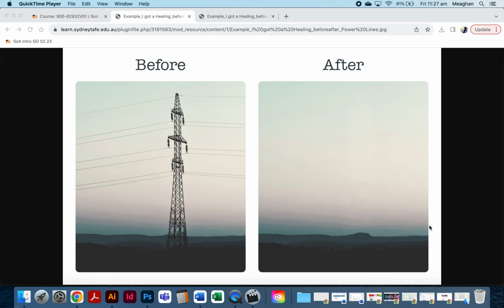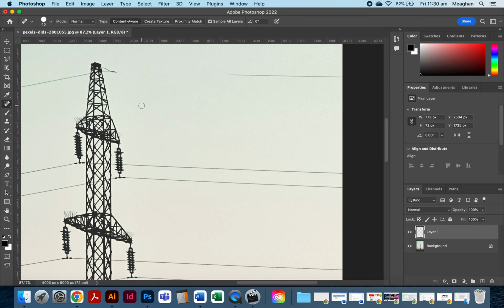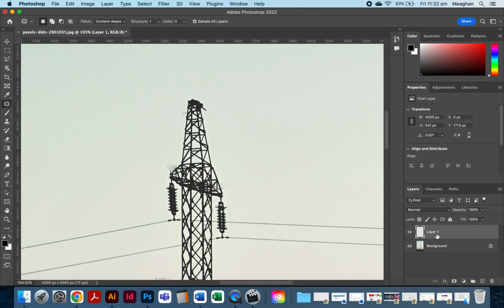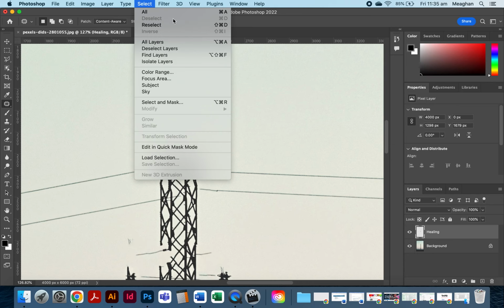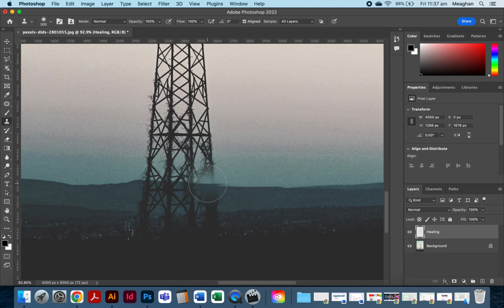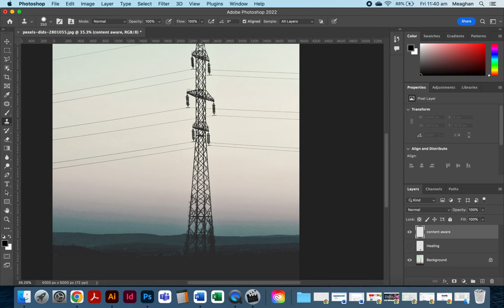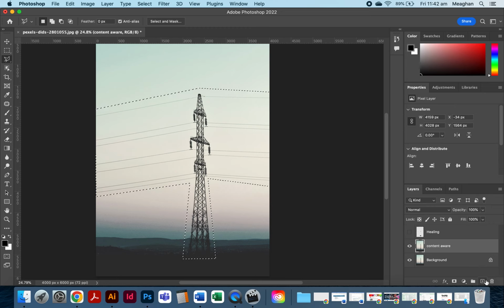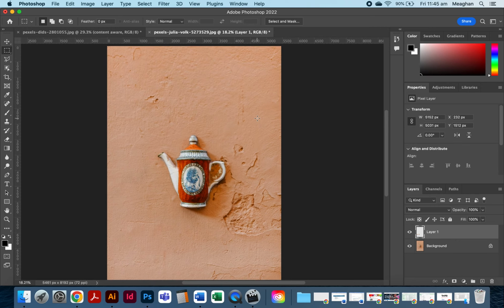Photoshop Tutorial - I gotta Healing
Tutorial for the Adobe Photoshop exercise 'I gotta Healing'. Remove unwanted objects or retouch images.
Learn about:
• Spot healing brush
• Patch tool
• Clone stamp
• Content-aware fill

You may like to adjust the Video Quality and Playback Speed in the video settings (gear icon).

0:00  Intro. Download exercise files & open in Photoshop.
1:00  Spot healing brush
4:29  Patch tool
8:16  Clone stamp
12:07  Content-aware fill
16:16  Same tools, different image